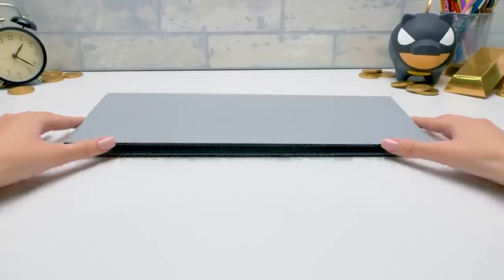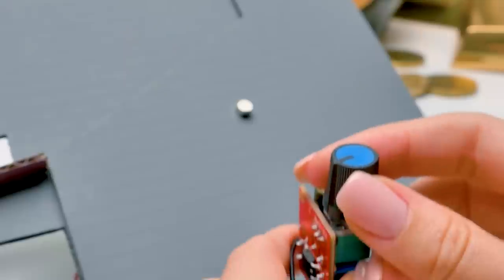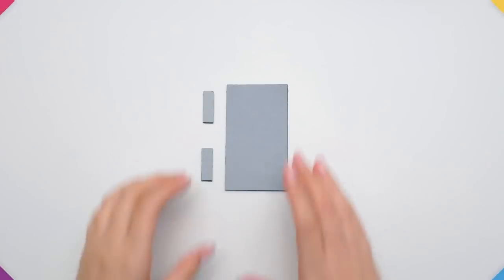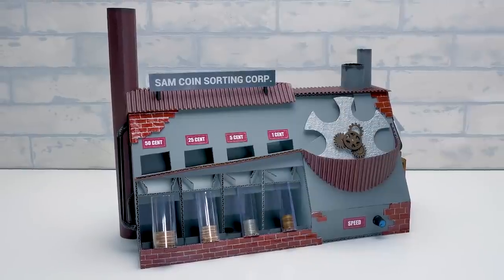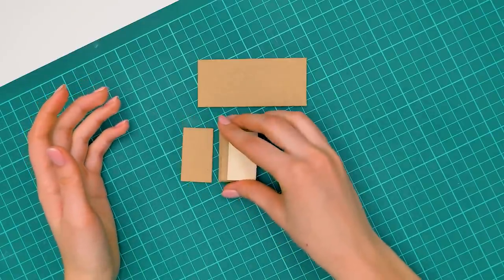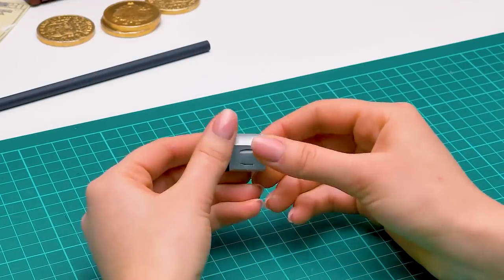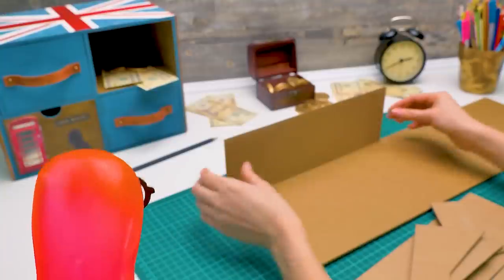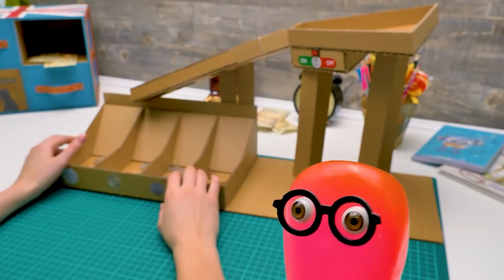Store, Sort And Count Coins Like a PRO! || Sorting Machines From Cardboard!